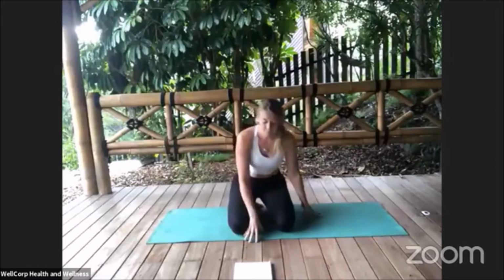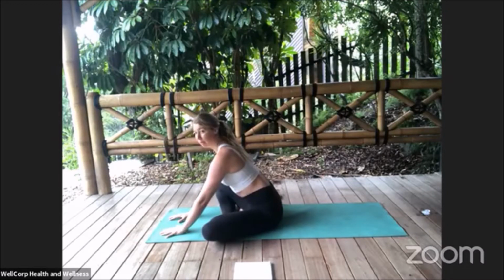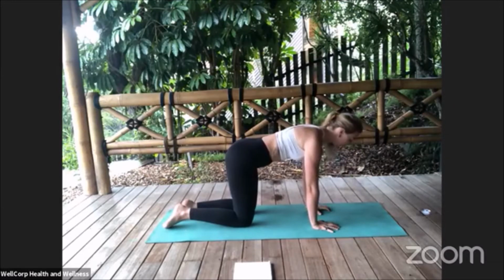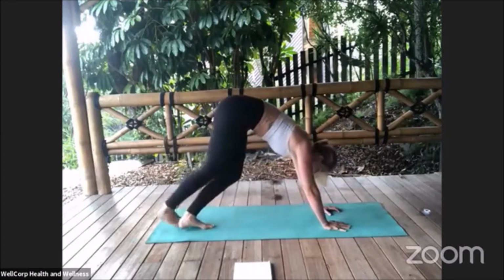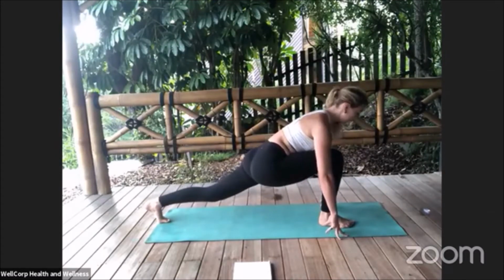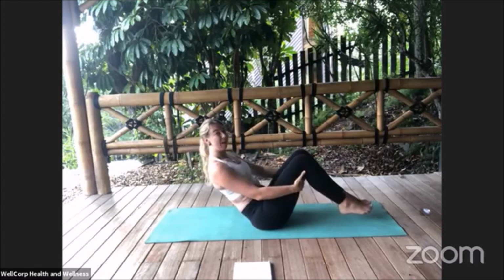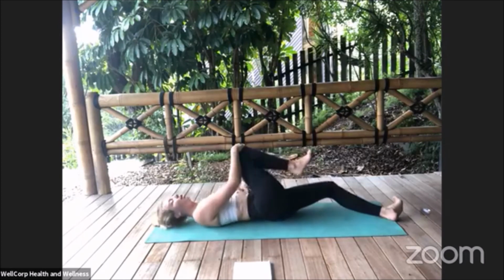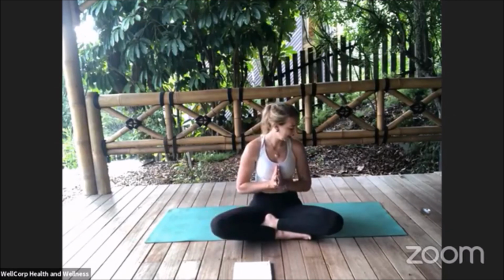Week 4 ~ Ease into it ~ Yoga with Sarhan || By WellCorp